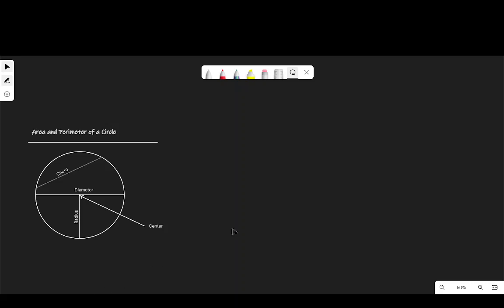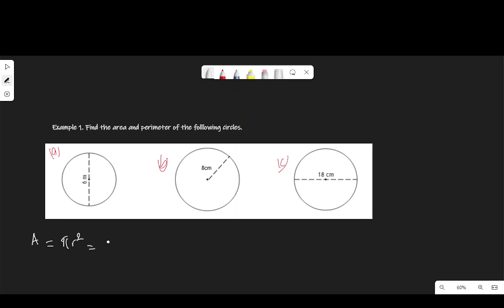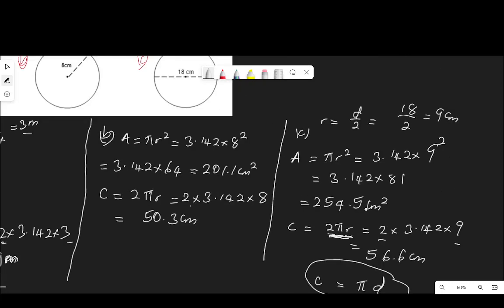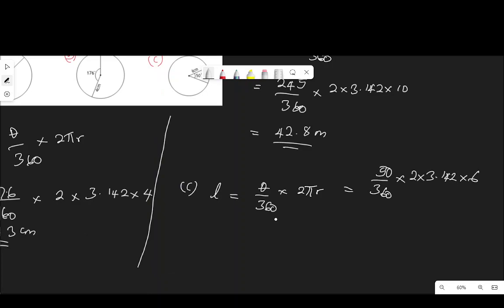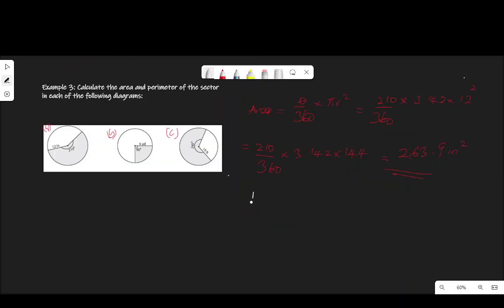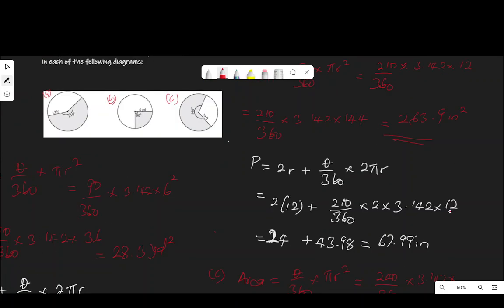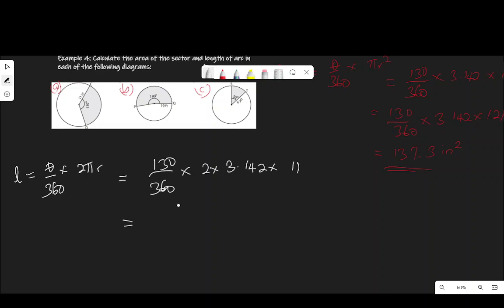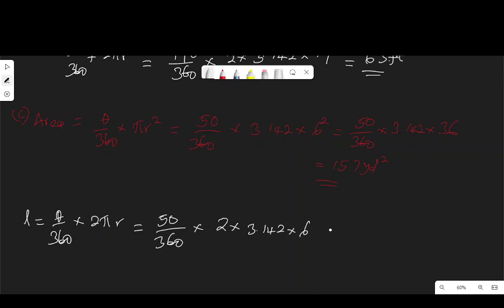Area and Perimeter of Circle, Length of Arc of a Circle, Area and Perimeter of a Sector of a Circle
In this video you will learn how to calculate the area and perimeter of a circle, the length of arc of a circle, and area and perimeter of a sector of a circle; and how to use the formula to solve problems related to circles.

This is part of our IGCSE Tutorial series. If you need a one-on-one tutor, just chat me up on Whatsapp

If you reside in Lagos Island (Ajah, Lekki, VI or Ikoyi), I'm available for offline teaching also. For those outside this area, I'm available for online teaching only.